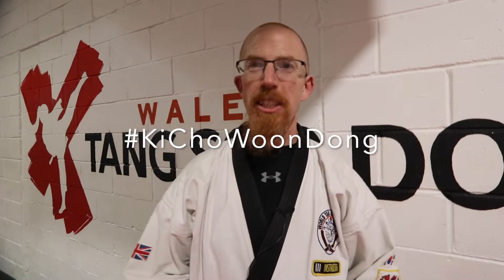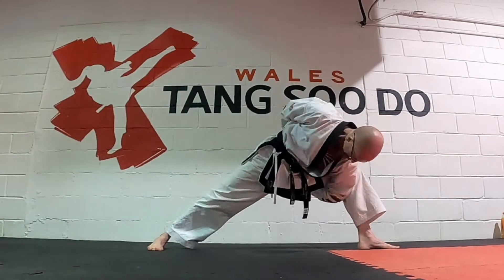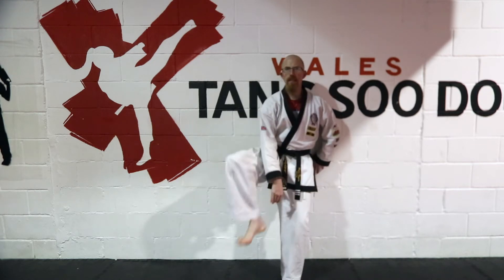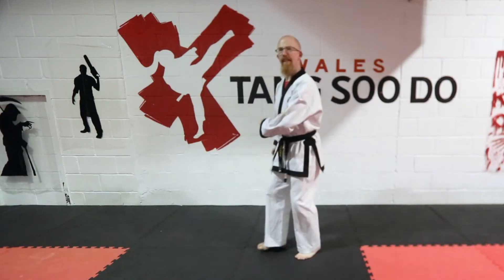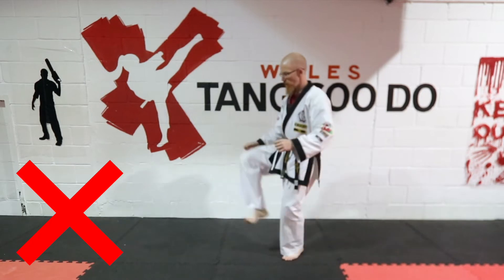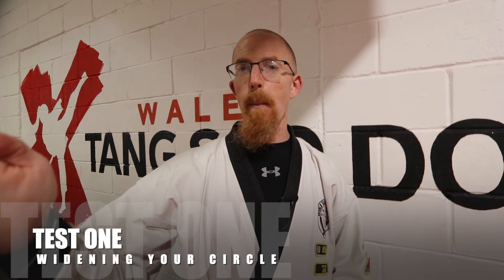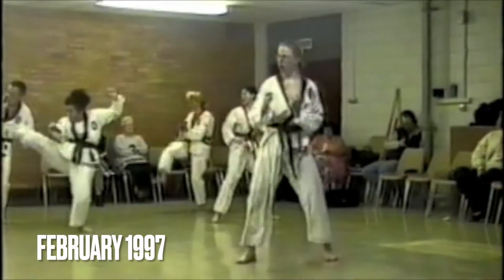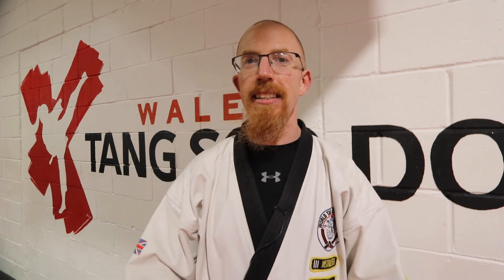Ki cho Woon Dong - Diagonal Kick Tutorial (Twist Kick)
here is a tutorial for Bit Cha Ki, Diagonal Kick, sometimes called Twist Kick

here is stretching routine to help with kick